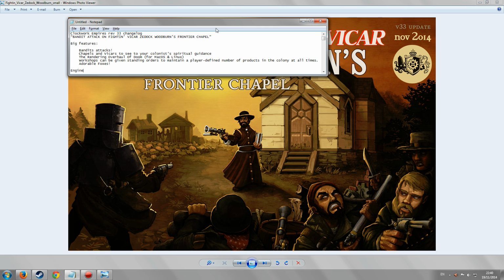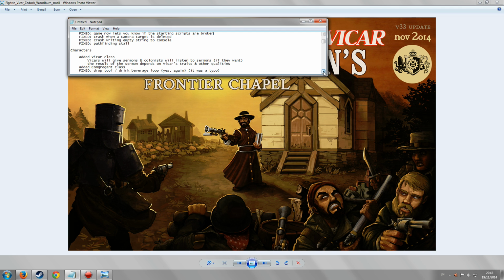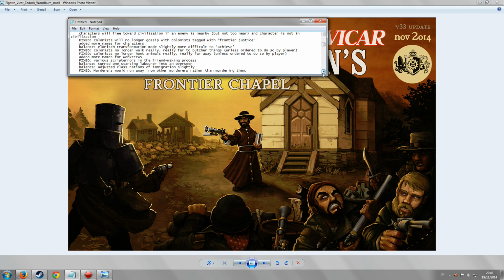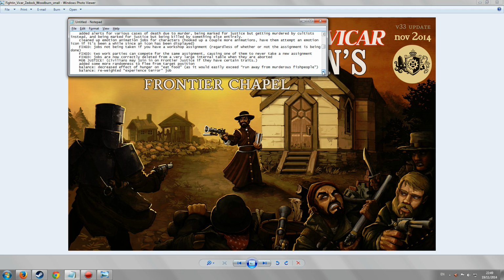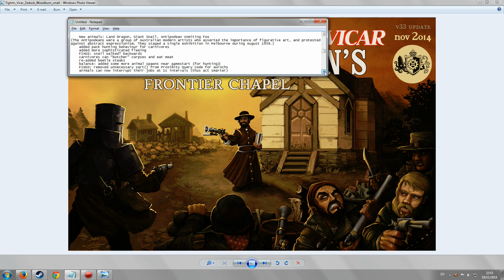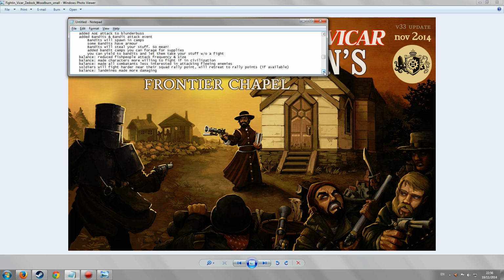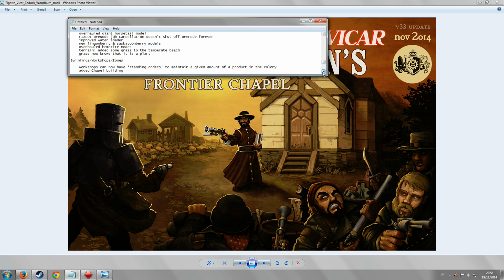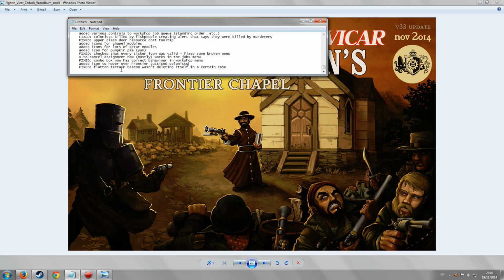Clockwork Empires - Rev 33 patch notes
Early access, Rev 33 patch notes (Bandit Attack On ‘Fightin’ Vicar Zedock Woodburn’s Frontier Chapel) including relationship advice at the end... /shrug